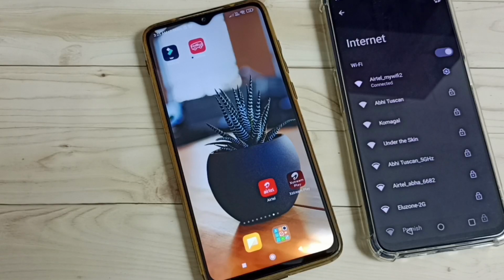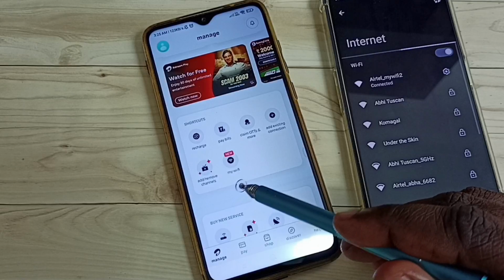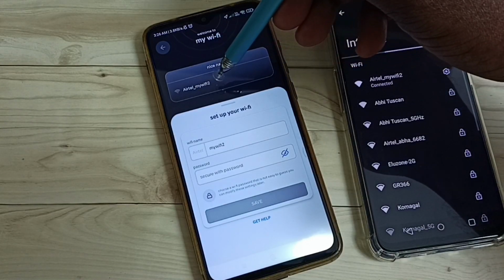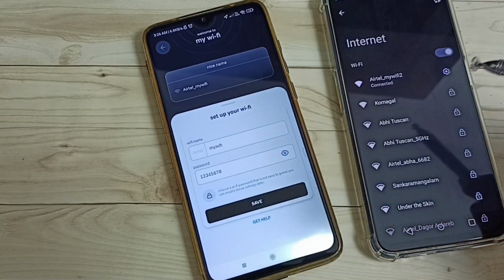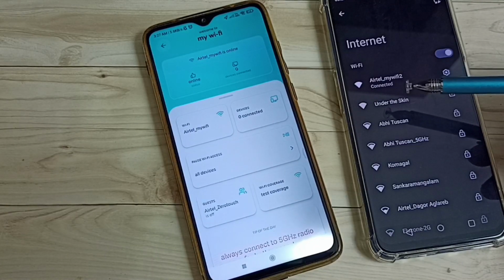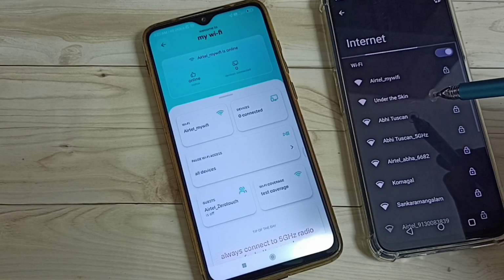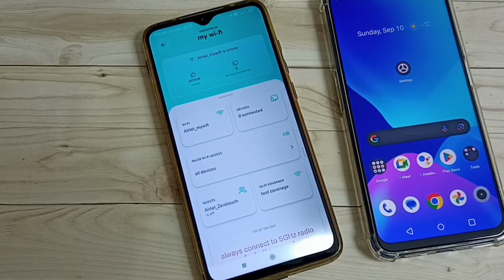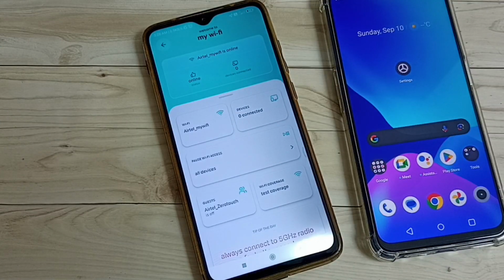Airtel Xstream Fiber : How to Change WiFi Name and Password | Change SSID Name and Password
using mobile phone, using airtel app, Airtel Xstream Fiber, WiFi, Airtel Fiber, Broadband, Airtel Xstream Fiber Broadband, Airtel Broadband,
fiber, Airtel Black,